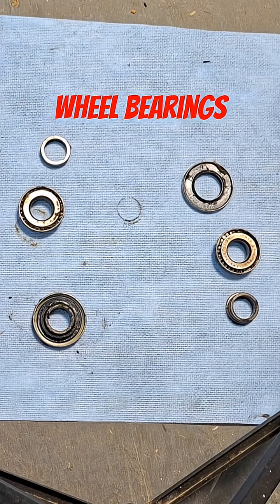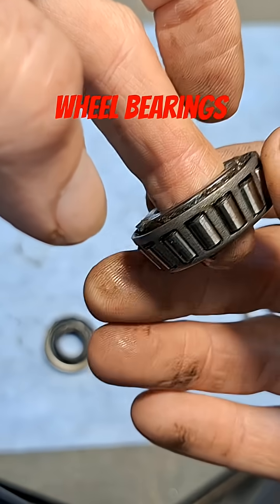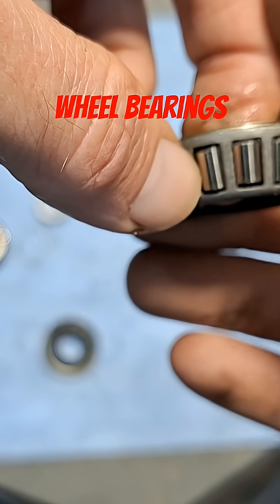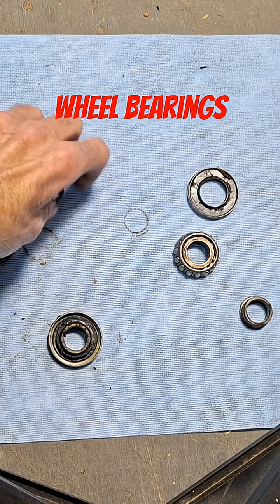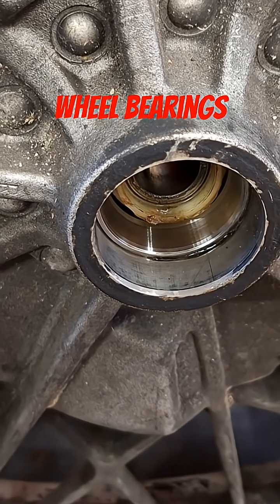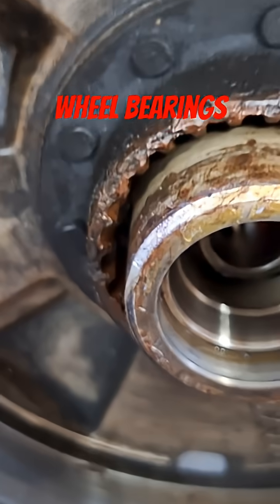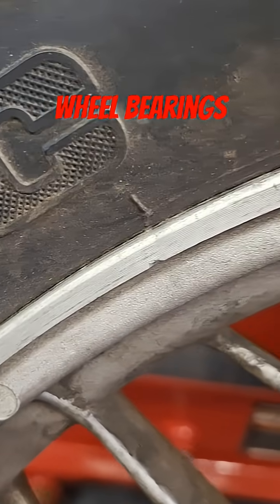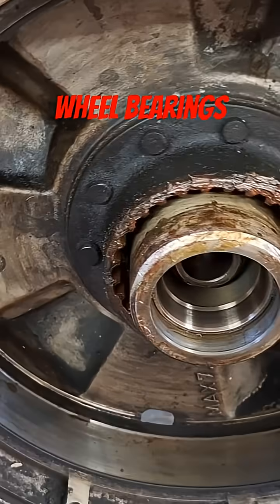Bearing Inspection That Saves Your Wheels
We take a detailed look at the inspection of BMW wheel bearings, identifying them as tapered roller bearings. This video is a great resource for anyone interested in `car repair` or `automotive` maintenance, especially concerning `wheel bearing noise` and `bad wheel bearing symptoms`. We provide insights into `how to replace a wheel bearing` and other `car parts` related to wheel assembly.